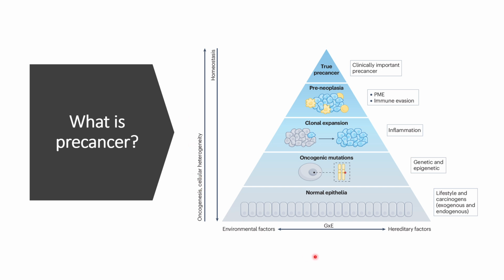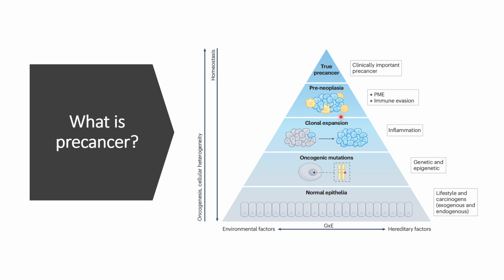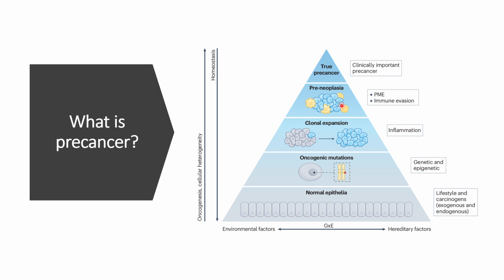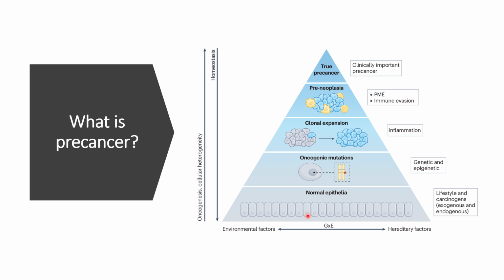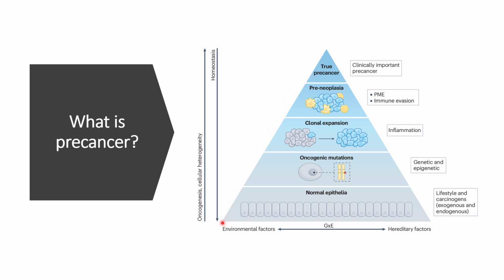What is precancer? Code: 1067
Gist: In this review article, authors discussed about the precancer conditions. According to WHO, precancer is the condition in which tissue morphology is altered and has a more potential to form cancer tissue rather than normal tissue. However, in most of the cases these precancer condition does not leads to cancer. One of the main reasons is as these definitions are obsolete as they don’t consider any genetic mutation into account. Most of the precancer condition remain as it is in the patient. True precancer are usually defined that have acquired the ability to evade immune evasion, cause inflammation as mentioned in the figure.